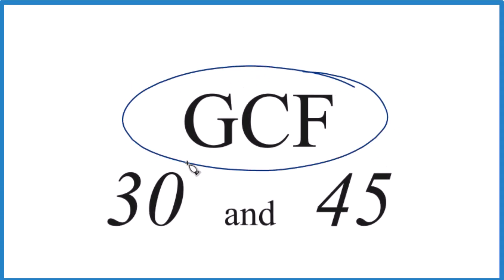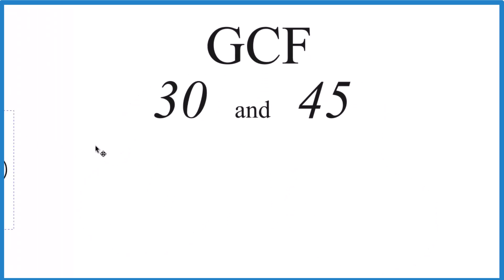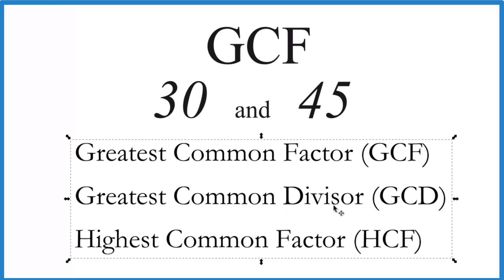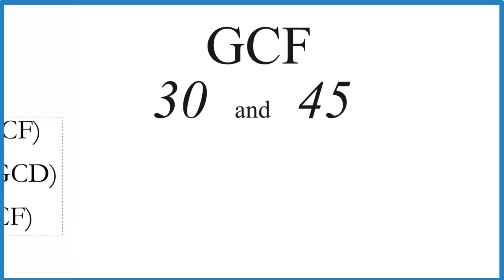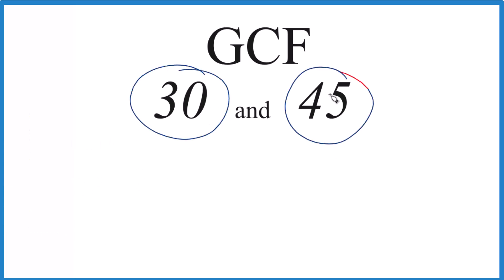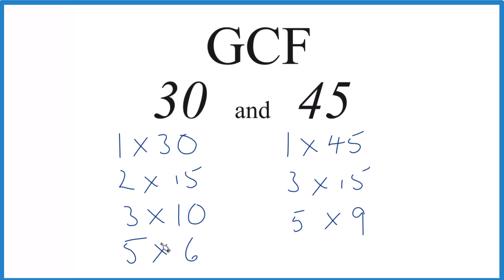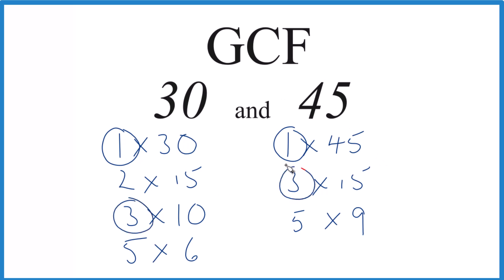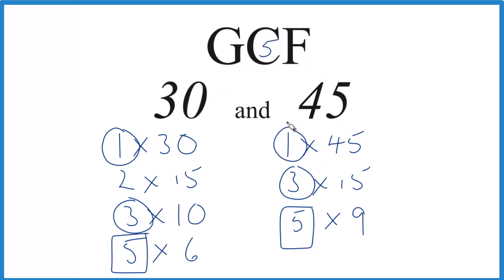How to Find the Greatest Common Factor for 30 and 45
Common Factors: 1, 3, 5, 15